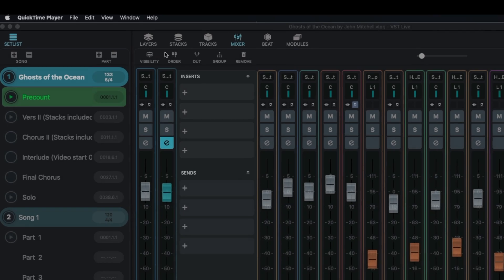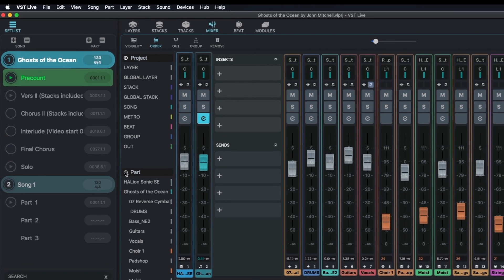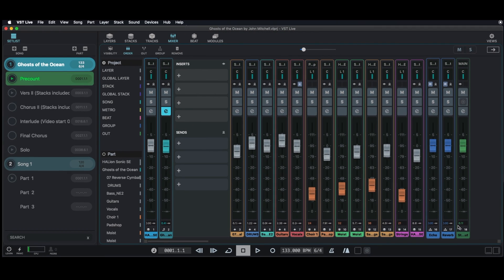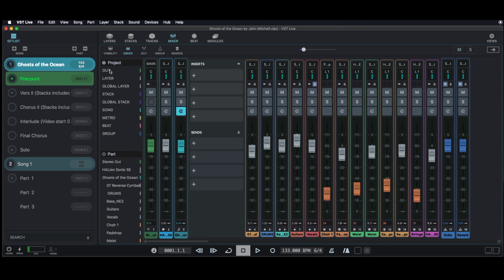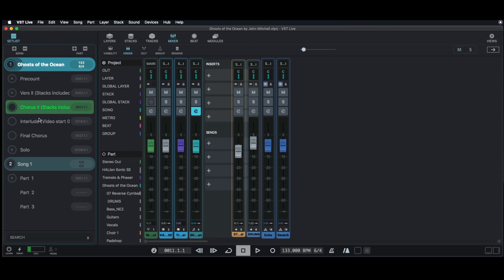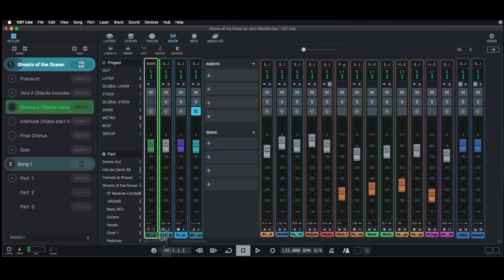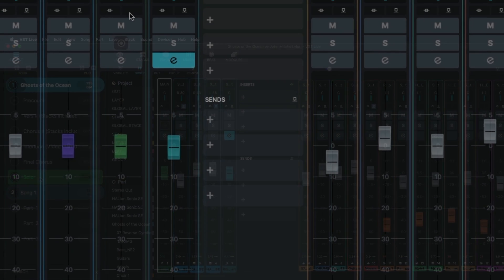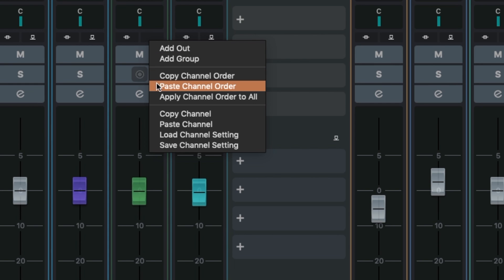Place Your Mixer Channels Wherever You like | VST Live Fast Facts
A great feature of Steinberg VST Live is that you can arrange your mixer channels in the order that you prefer. Learn how to place the mixer channels wherever you like with this Fast Facts video.